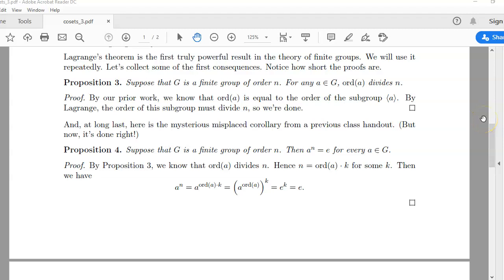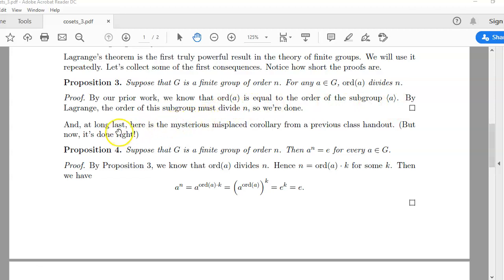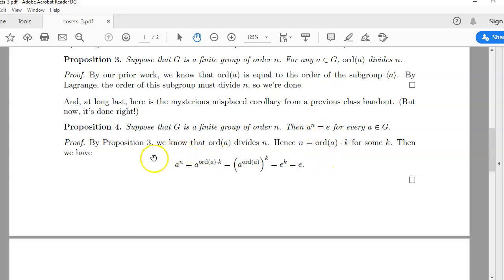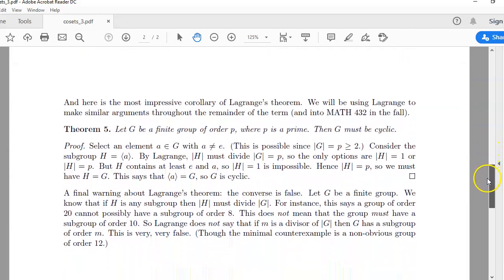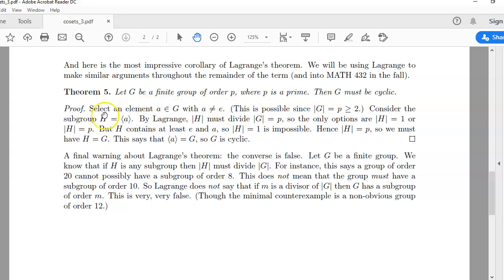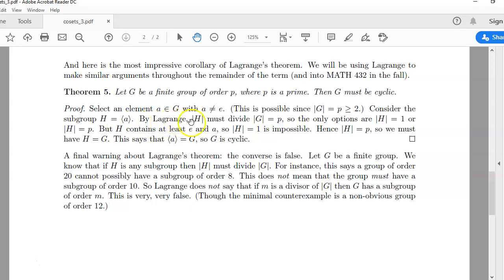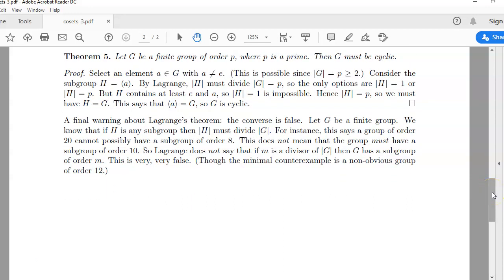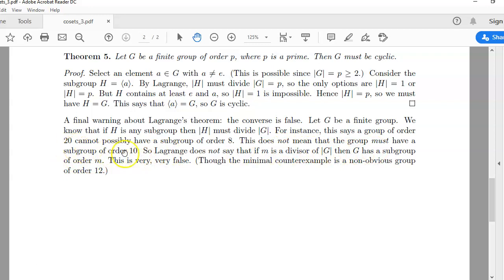Lagrange narrated, part 2